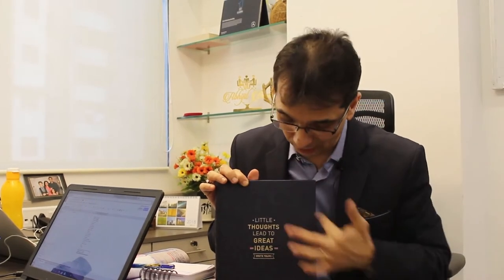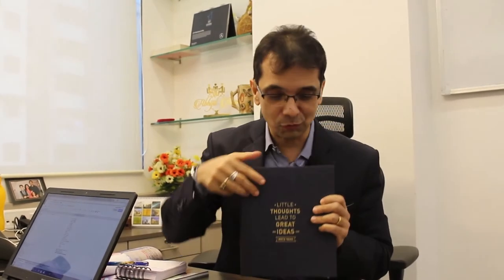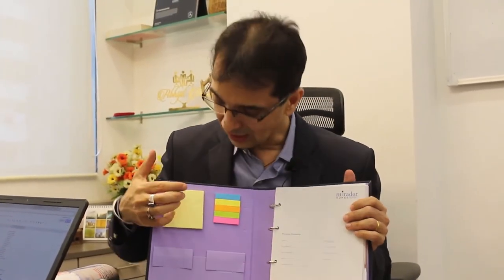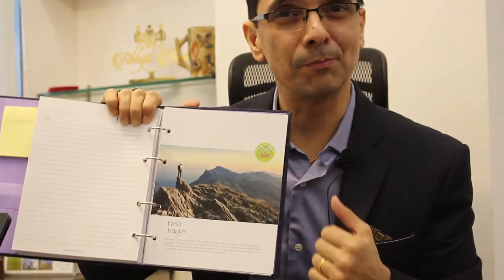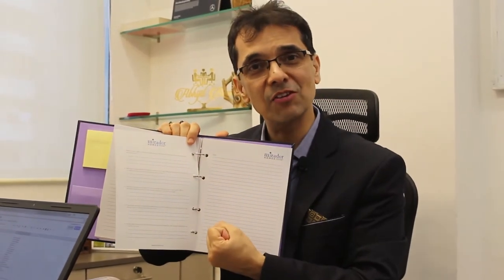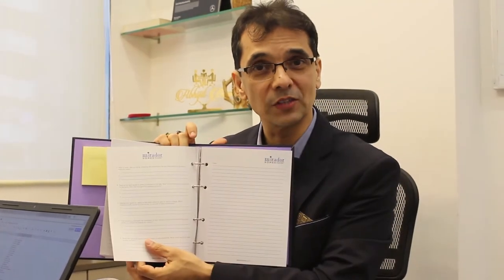Are your Promotional Collateral ever used by those whom you gift it to